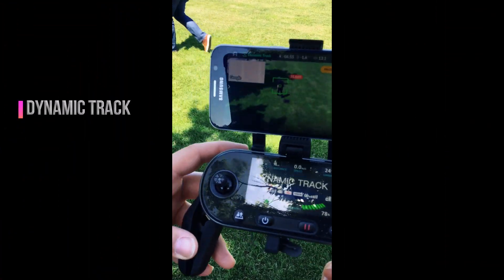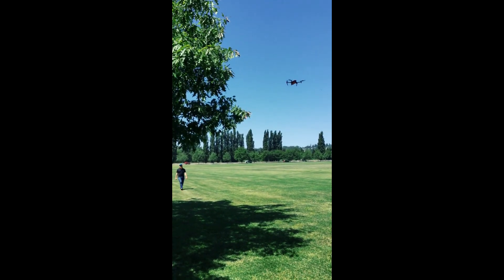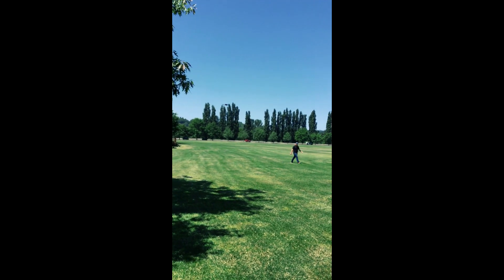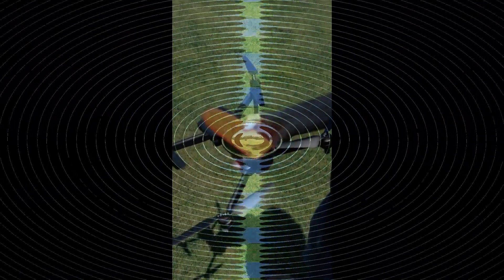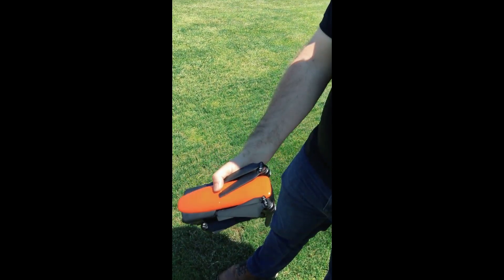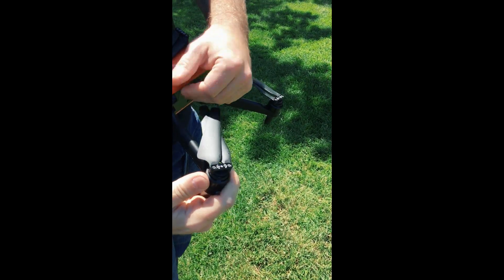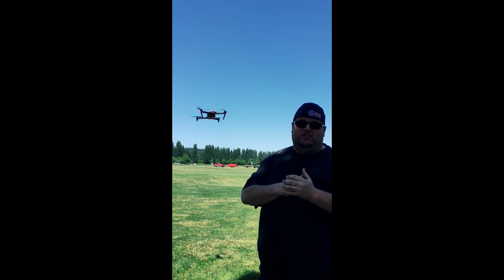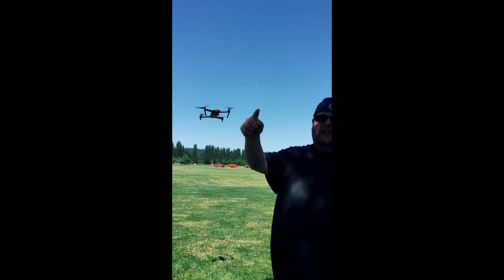Autel EVO Dynamic Track, Prop Removal, and Arm Folding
Hey My name is Ron I got to meet with Autel and got a 1st look on the Autel Evo's Dynamic track functions. This short video also contains how the arms fold and how to properly remove and install the props. If you would like to see anything about the evo please let me know.

Pre-Order the evo here!!!

ONLY! $50.00 pre-order (The 50.00 goes to the price of the evo drone) Price of drone is $999.00

With a built-in 3.3 inch, OLED screen, easily view critical flight information or live 720p HD video feed without the need to connect to a mobile device

Access and change camera settings, turn on or off obstacle avoidance or format the MicroSD card with the navigation wheel all from the built-in OLED screen

Easy one-touch action buttons allow you to command EVO to return home, automatically take off or land and capture photos & video without taking your hands off the controller